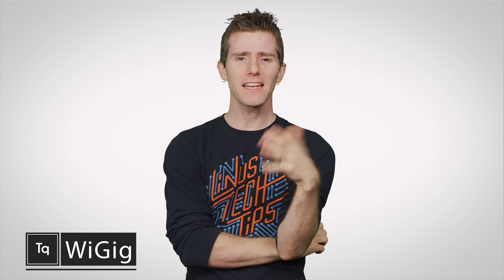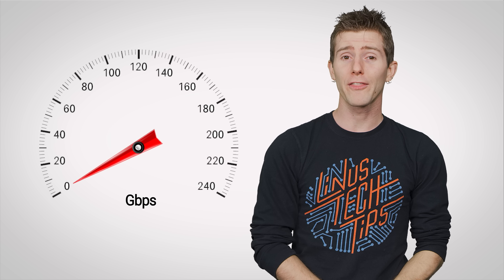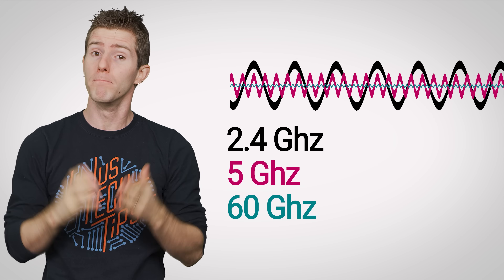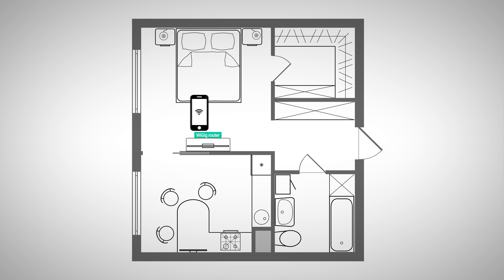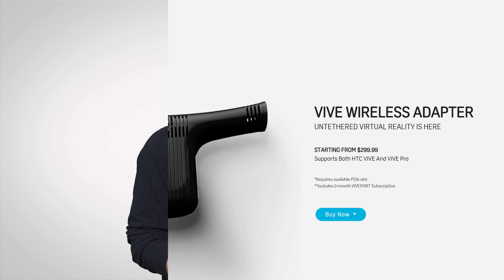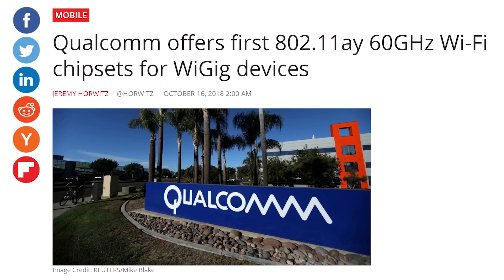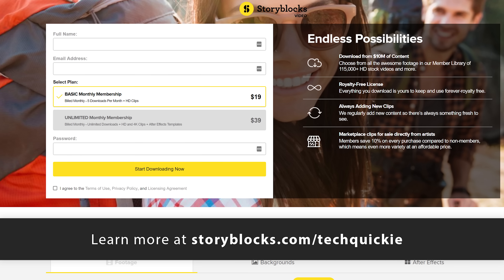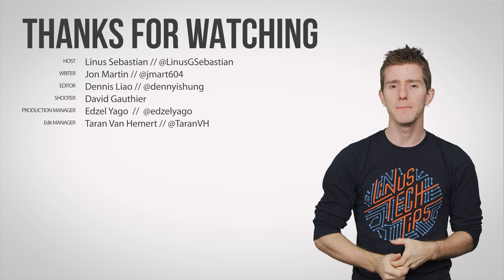Making Your Wi-Fi 10x FASTER! - WiGig Explained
How could WiGig deliver Wi-Fi speeds we've never seen before?